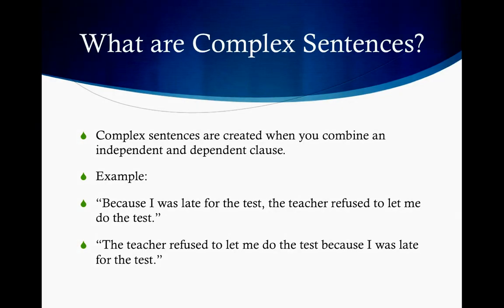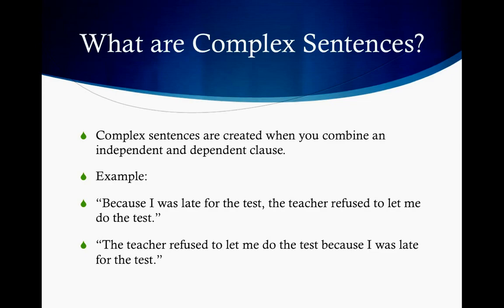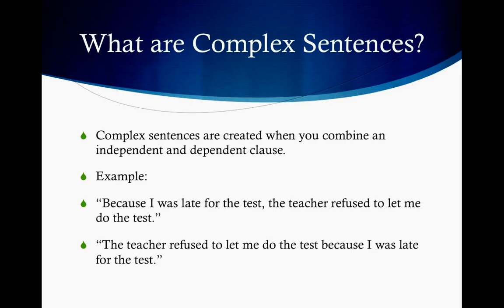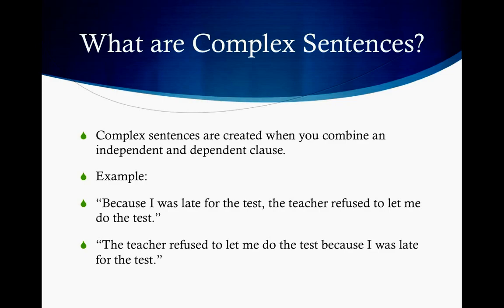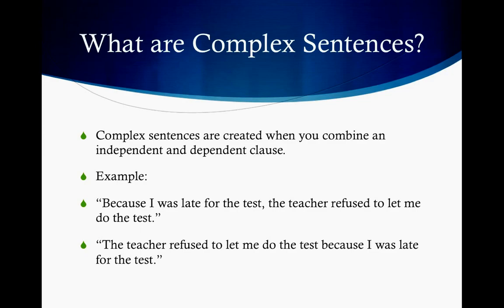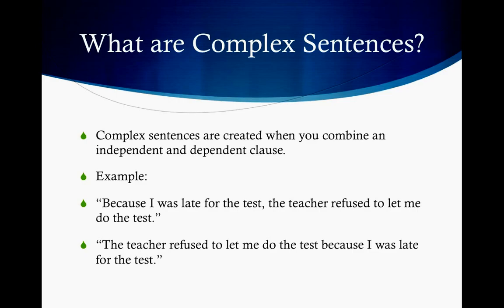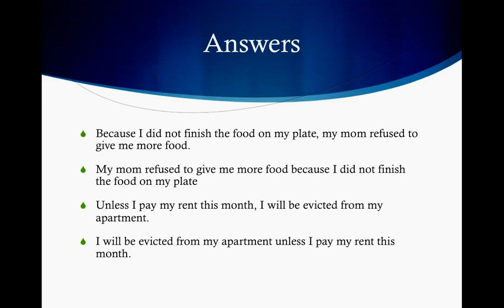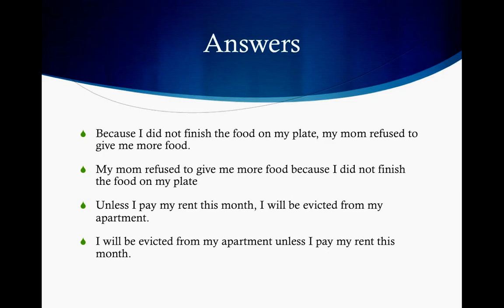What is a complex sentence? and how to Punctuate it.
In the video I help explain what a complex sentence is, and I give you some practice sentences to punctuate. Hope you enjoy the video!